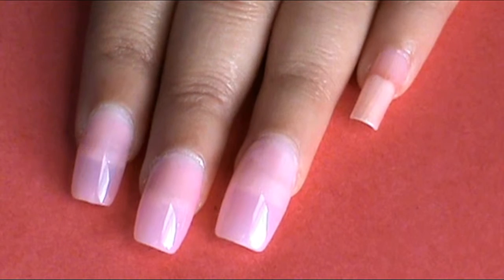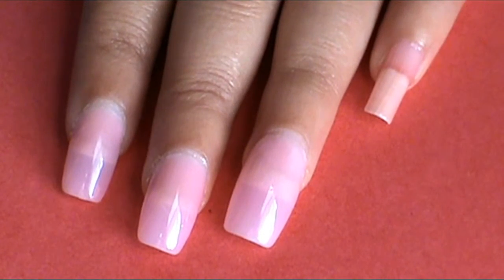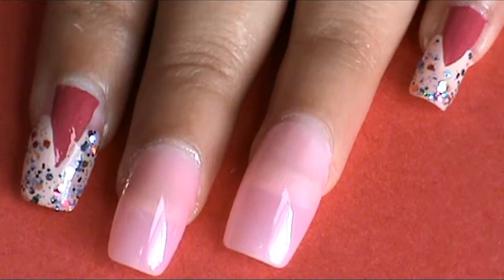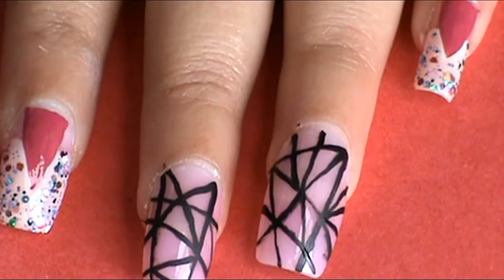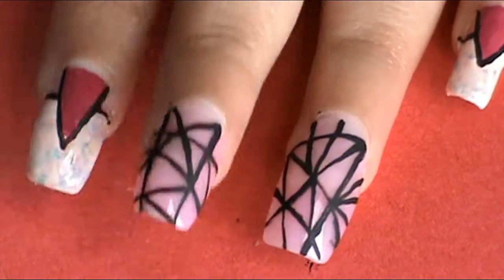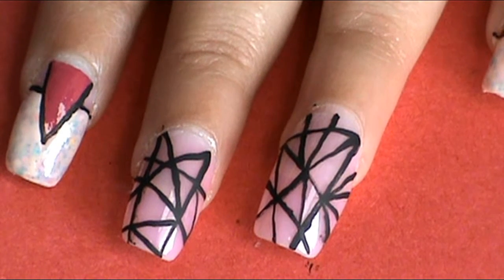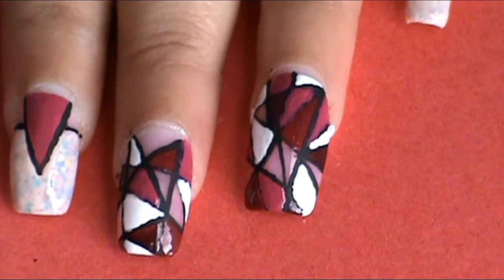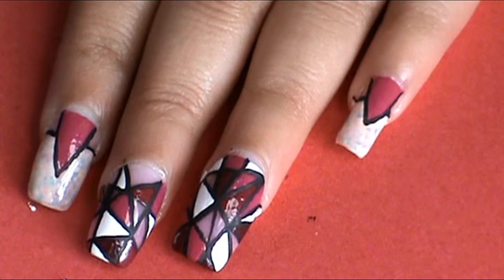Geometric Stripe Sugar Encapsulated Nails| Nail Art Tutorial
Follow me on:
Other Videos to Enjoy
Nail polish used:
    Wet n Wild megalast--Sugar Coat/Dragee
    Pure Ice--It's Complicated
    Pure Ice--Galactic Glam
    P2 Volume Gloss--Assistant Awesome
    Sally Hansen Insta-Dri--Just in Wine
    Pure Ice--All Vamped Out
    L.A. colors Colors LAST--Evermore
    L.A. colors Colors LAST--Onyx
Base coat used:
    Sally Hansen Hard as Nails Hardener
Top coat used:
    Sally Hansen Insta-Dri--Clearly Quick
Cuticle Oil used:
    Sally Hansen Vitamin E Nail & Cuticle Oil
Other Items need for this look:
    Liner brushes
    flat angle nail brushes (2)